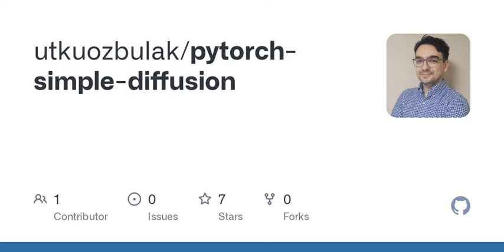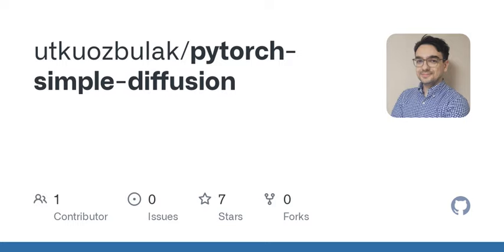GitHub - utkuozbulak/pytorch-simple-diffusion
Contribute to utkuozbulak/pytorch-simple-diffusion development by creating an account on GitHub.